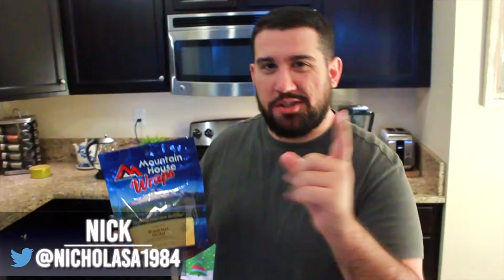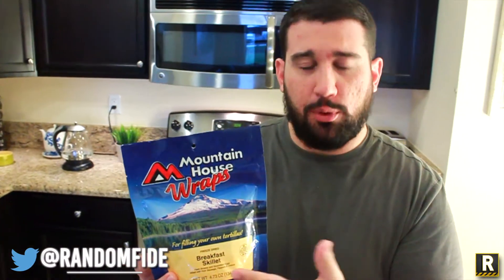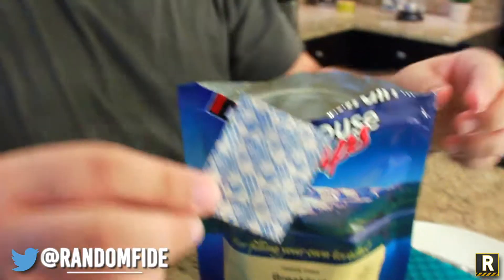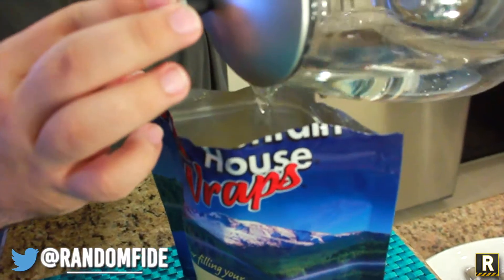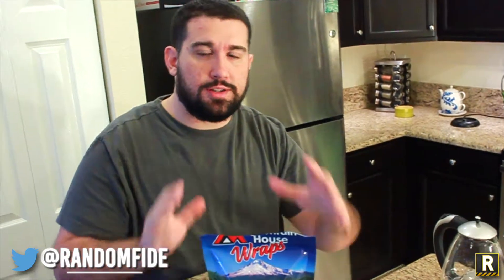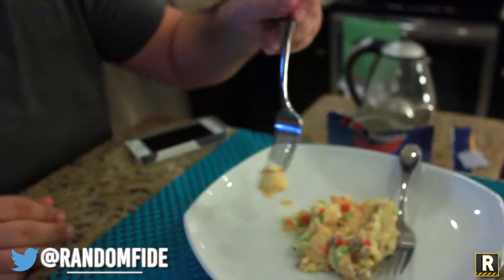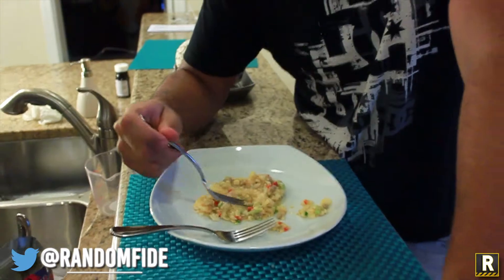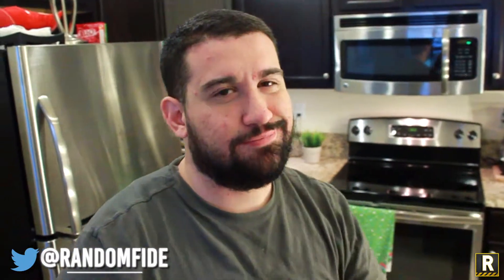Mountain House Breakfast Skillet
Chris and Nick try Mountain House's Breakfast skillet.

This video was recorded and edited months before our new Logo.